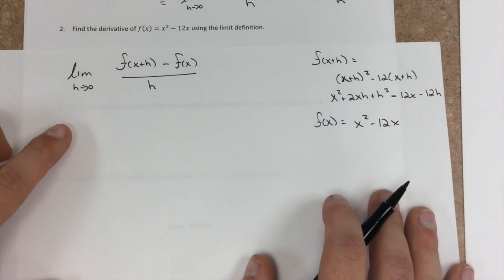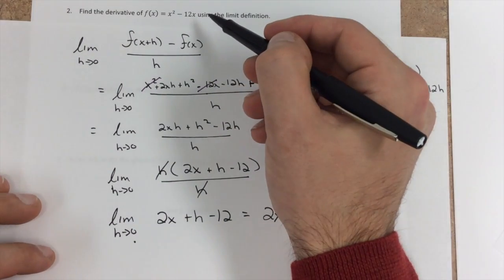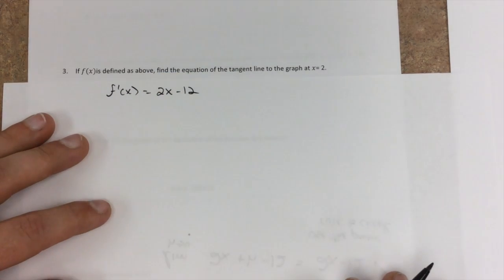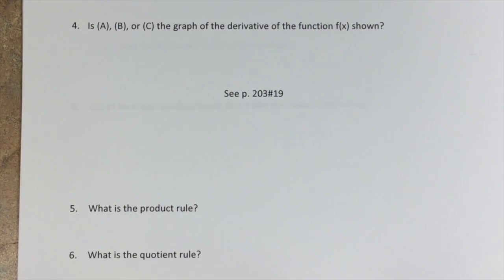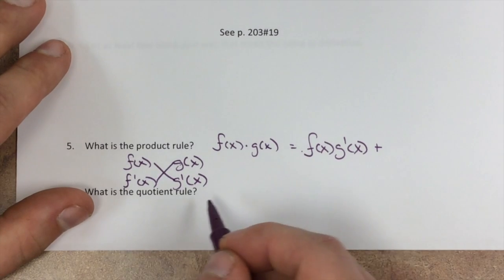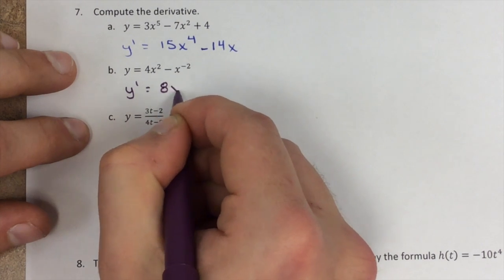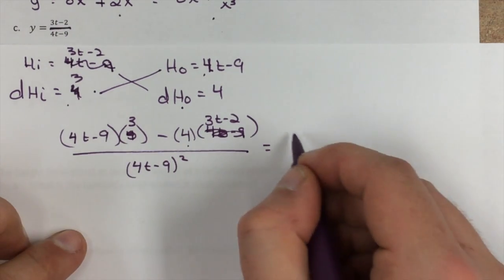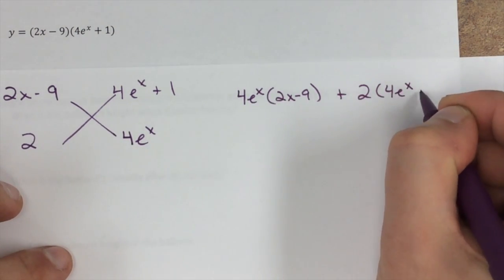Calc Practice test 3.1-3.4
This video is about Calc Practice test 3.1-3.4